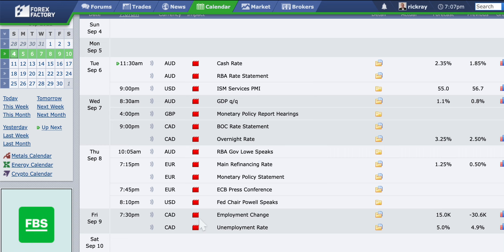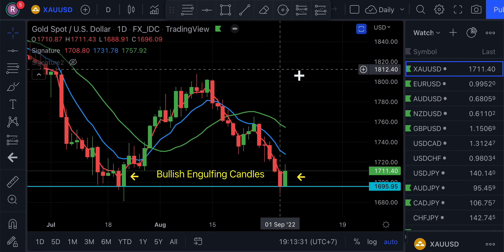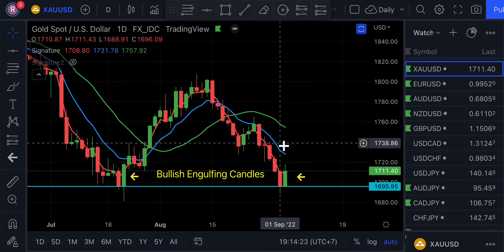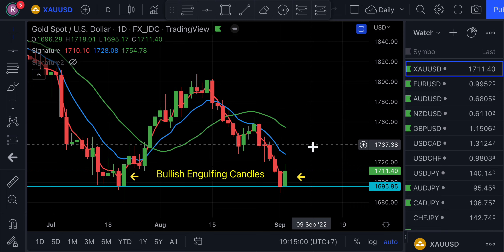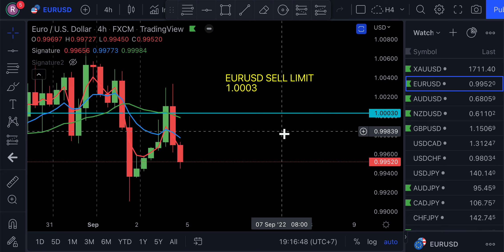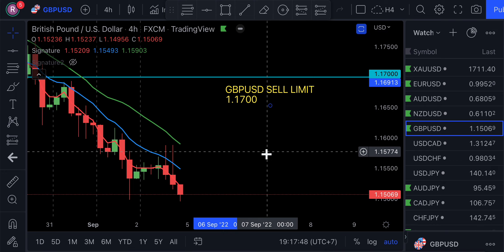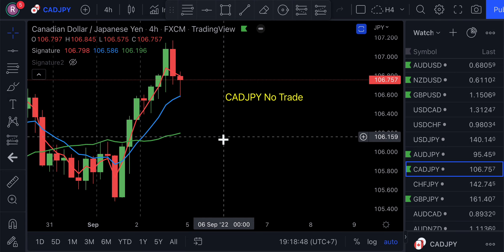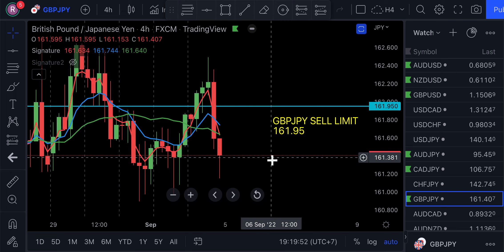Weekly Analysis 04sept2022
An analysis of Gold, Forex major and minor pairs.